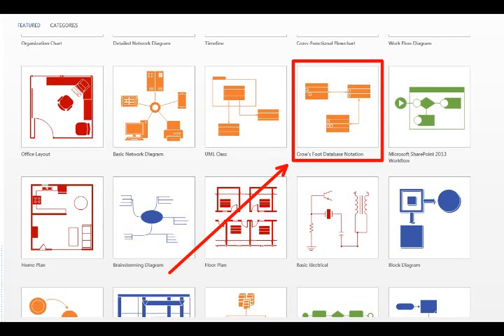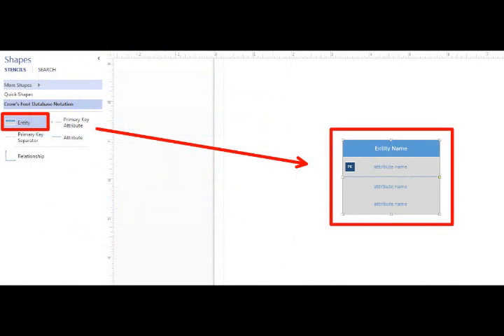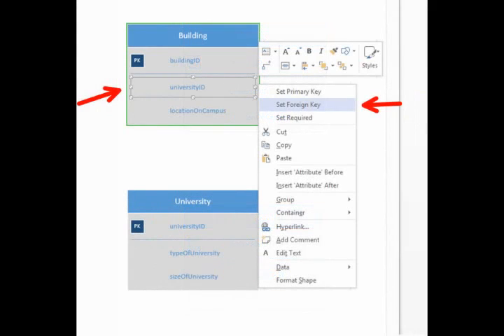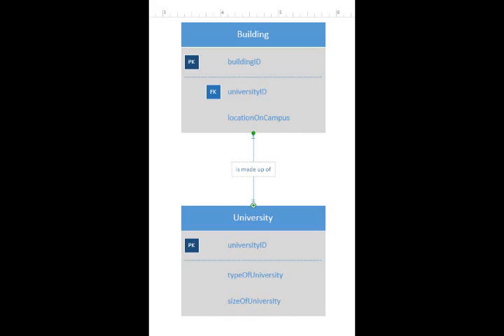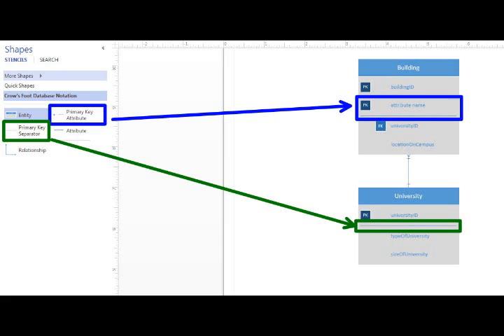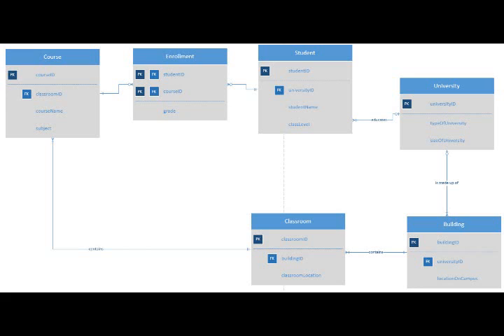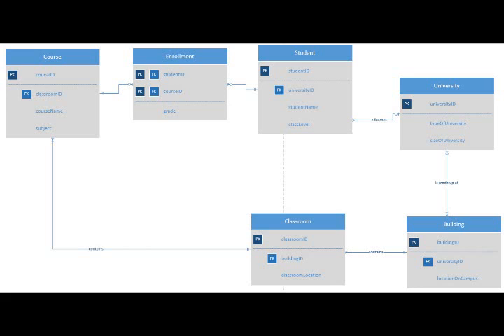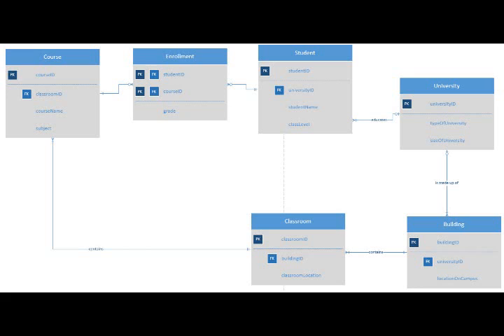How to Make ER Diagrams in Visio 2013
I will be showing you how to make entity relationship diagrams using Microsoft Visio 2013. This included making entity tables, relationships, etc. I will also include an example of an ER Diagram. I am a student at the University of Colorado at Boulder in a Business Intelligent class. This video has been reviewed by my instructor.

The music I am using is from an instrumental version of the opening from Sword Art Online. I do not own or have rights to the song or the anime.